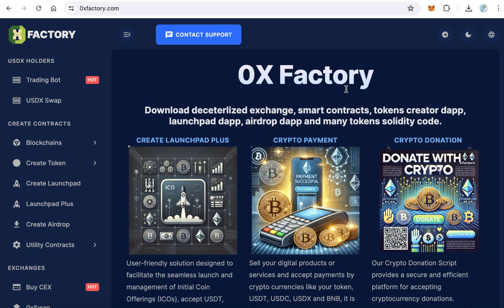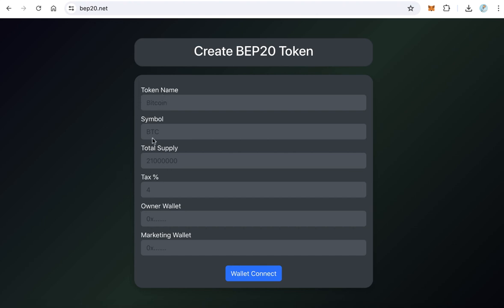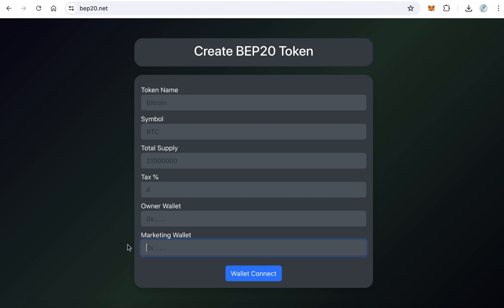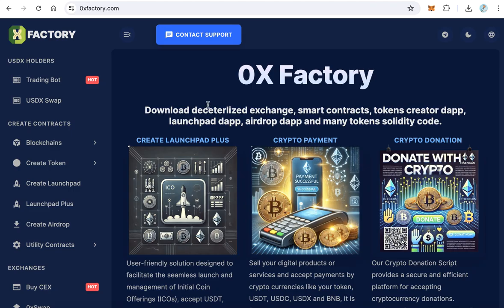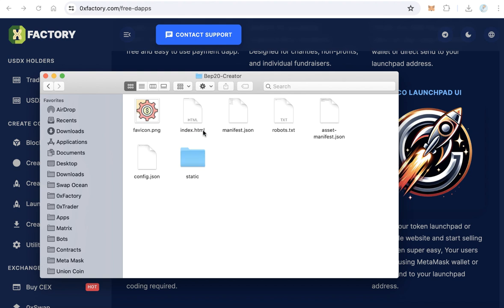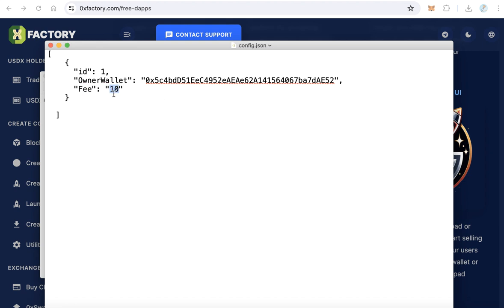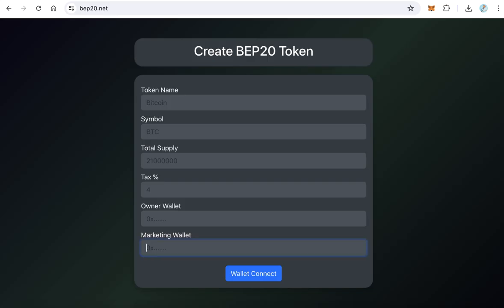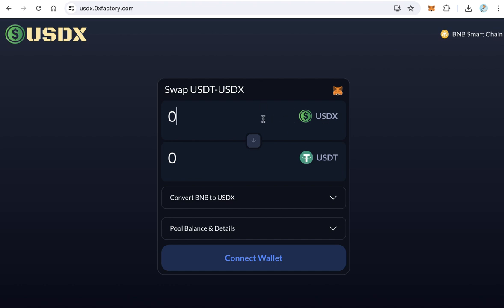Create BEP20 Token Creator Website and Get %100 Fee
a powerful and free script designed to simplify the creation of BEP20 tokens on the Binance Smart Chain. This script allows users to effortlessly generate their own tokens, and as a unique feature, the script's owner receives 100% of the token creation fees in USDX coin. Ideal for blockchain enthusiasts and developers looking to create and manage their own tokens while earning from the process. Get started with the BEP20 Token Creator and harness the full potential of tokenization today!